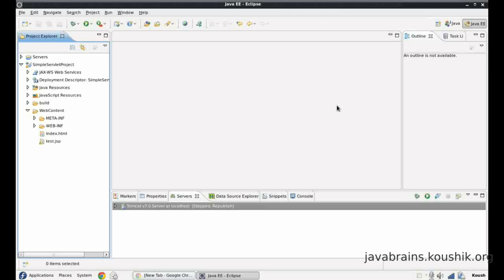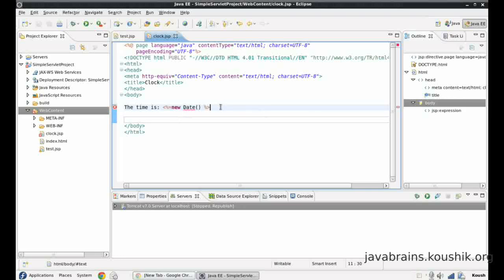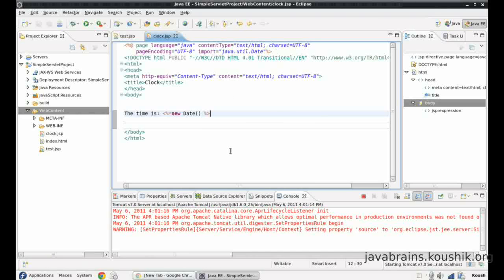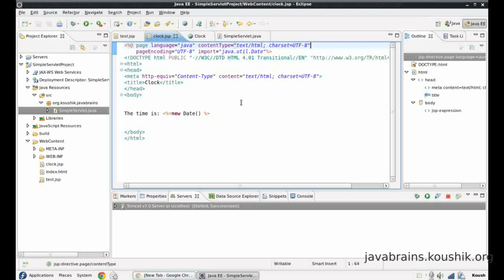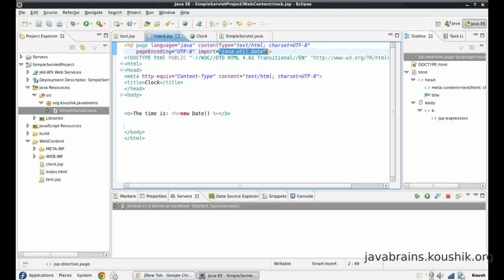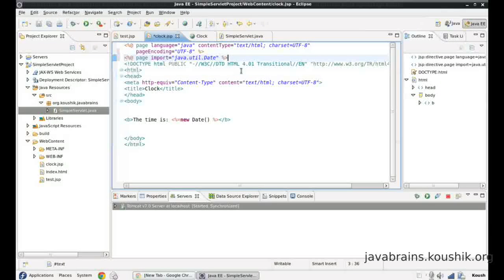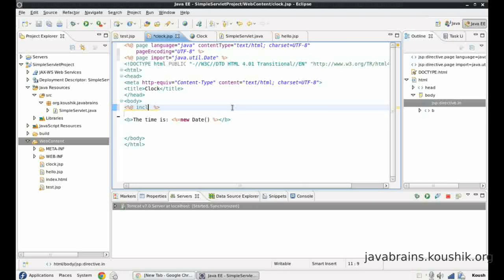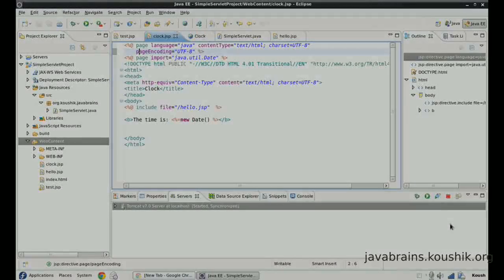JSPs and Servlets Tutorial 12 - JSP Page Directives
We'll learn how to use some page directives and how they affect our JSP.